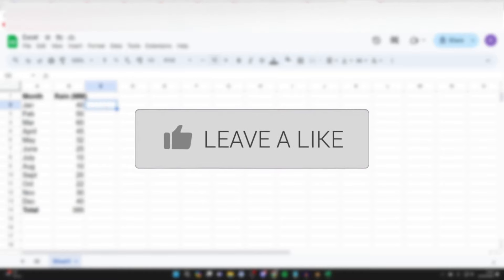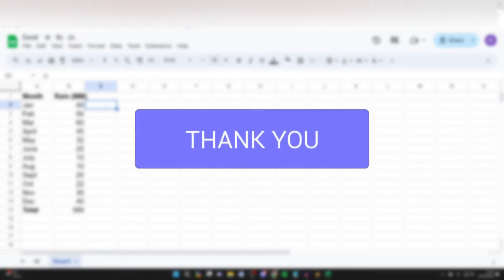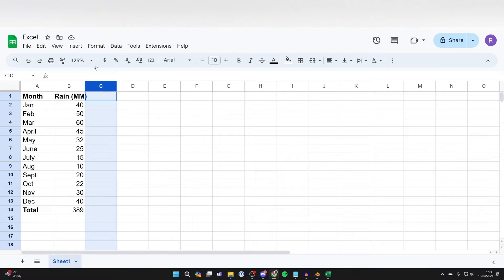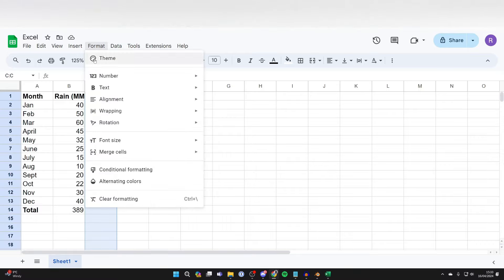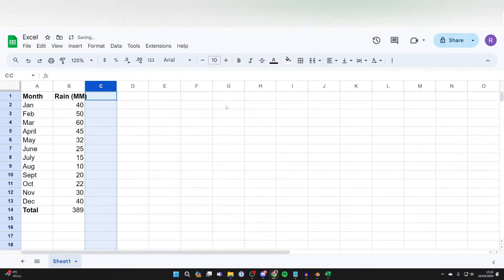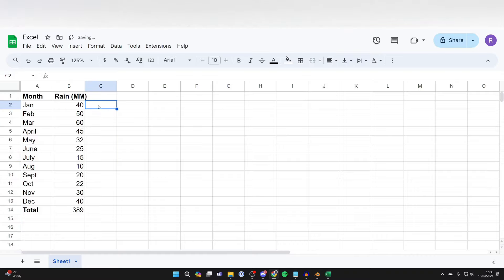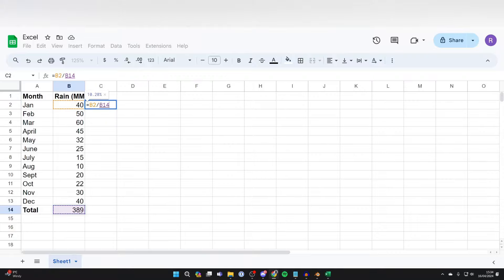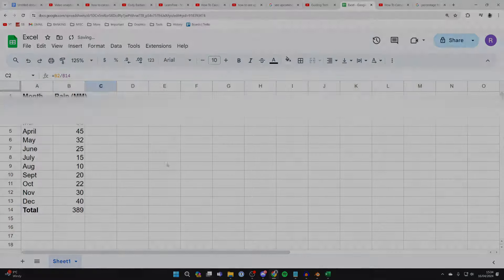How To Calculate Percentages In Google Sheets - Full Guide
Learn how to calculate percentages in google sheets in this video.

GuideRealm